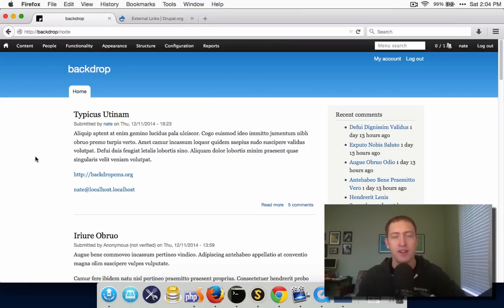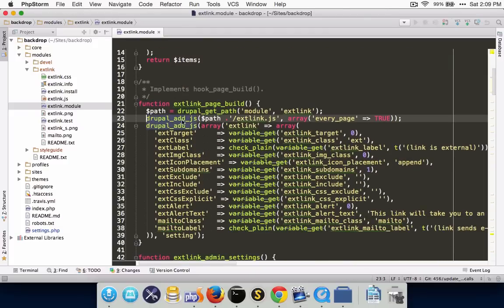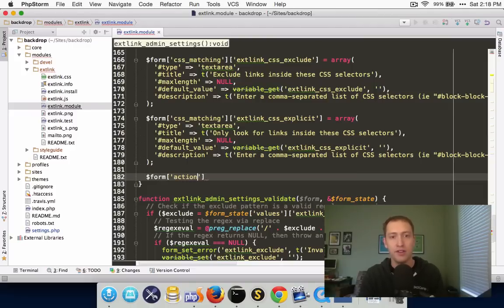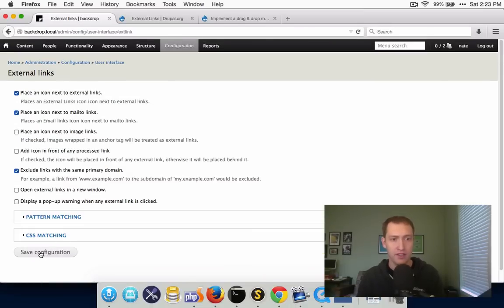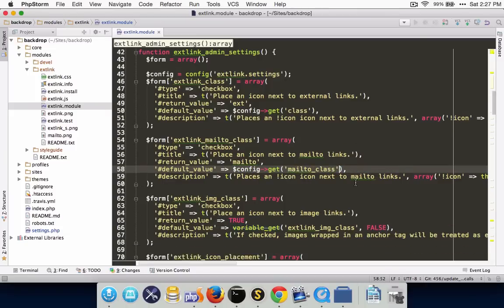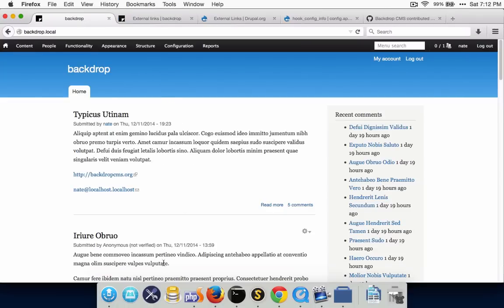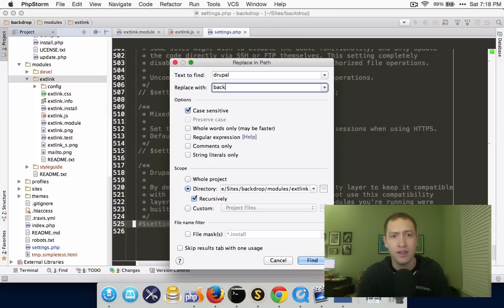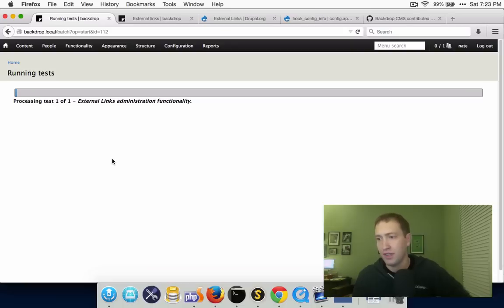Porting a Module to Backdrop - Basics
In this video Nate Haug ports a Drupal 7 module to Backdrop CMS. This video covers the basics of updating a module including updating the .info file, minor API changes, converting database variables into file-based configuration, working with and without Drupal-compatibility mode, and updating tests.